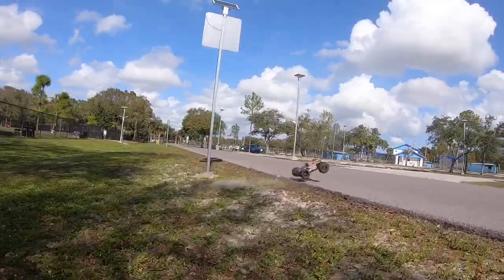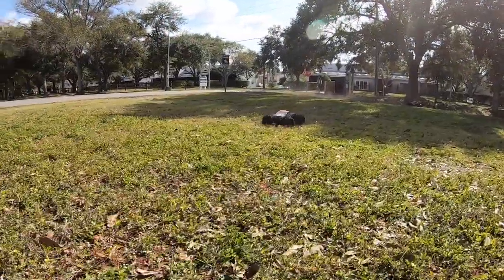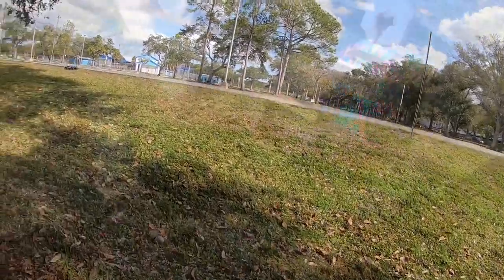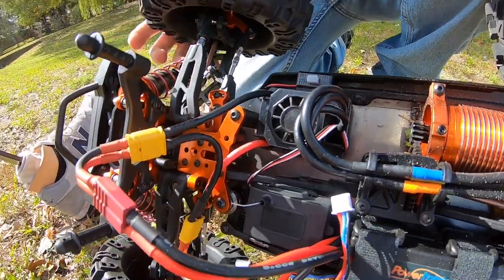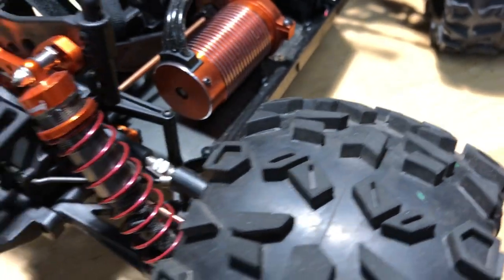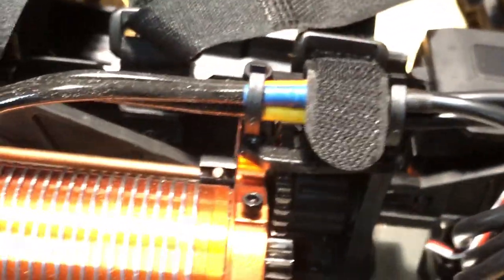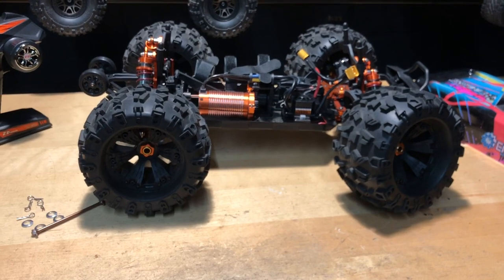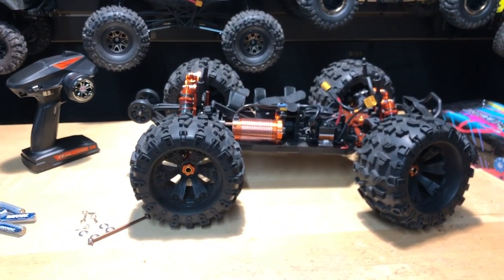DHK HOBBY MAXIMUS 1/8 4WD 4S & Eachine EAT02 1/8 4WD 4S OMGRC.com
Eachine EAT02 1/8 4WD 2.4G RC Car Brushless Big Foot High Speed 90km/h Drift Vehicle Models Truck Metal Chassis - 01

From OMGRC.com
MAXIMUS 1/8 MONSTER TRUCK RTR NO BATTERY OR CHARGER